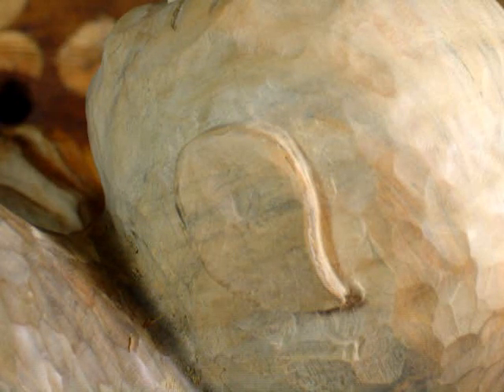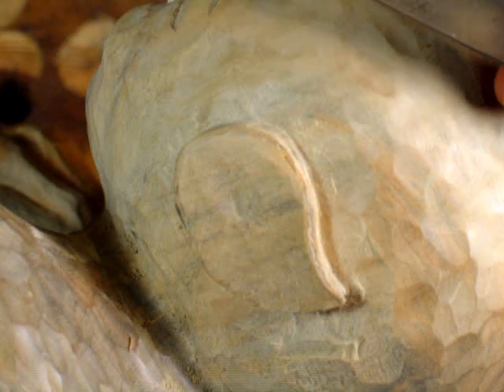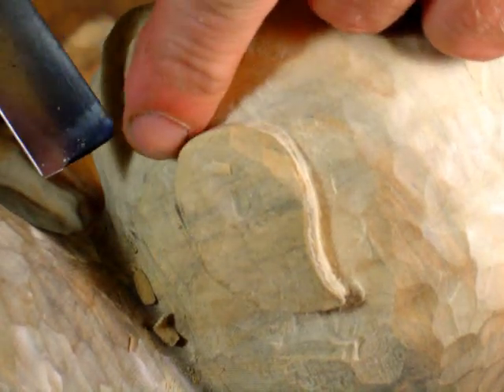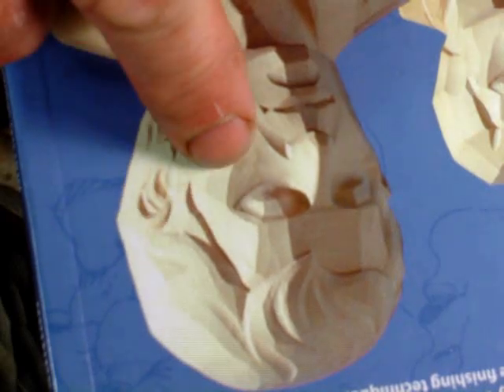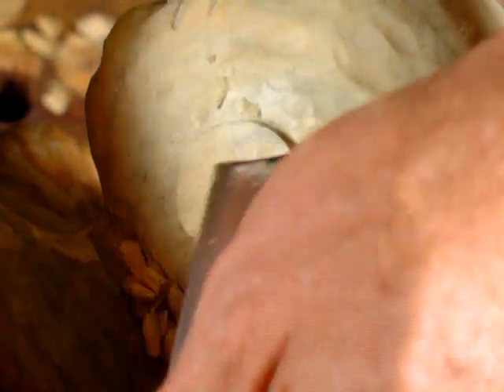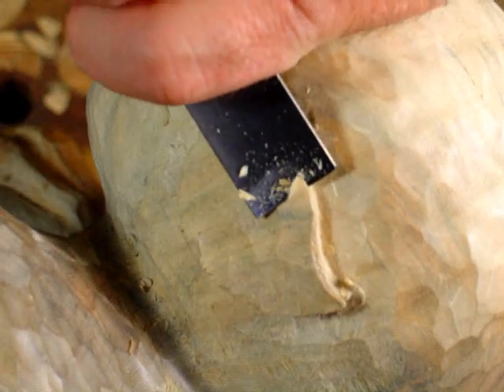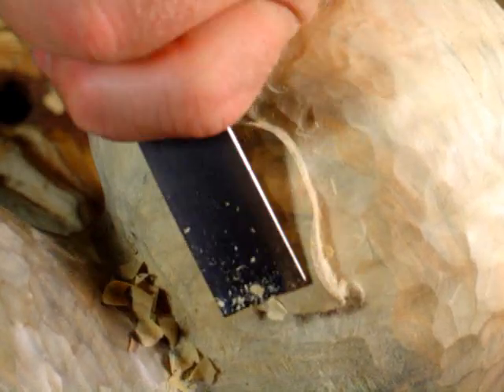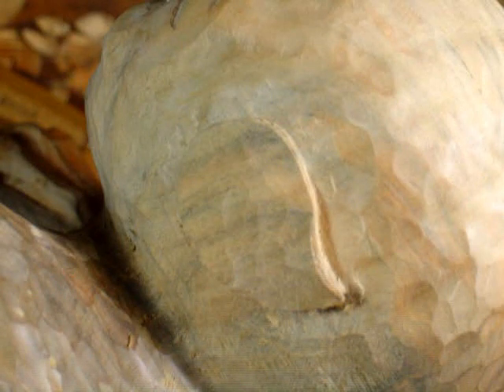EAR DEMO.wmv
Woodcarving vid for WCI forum members